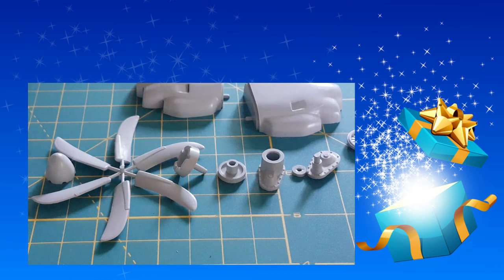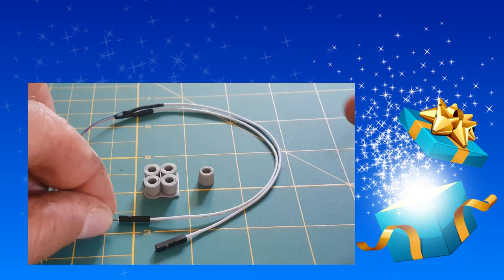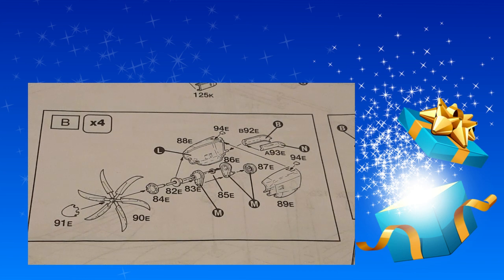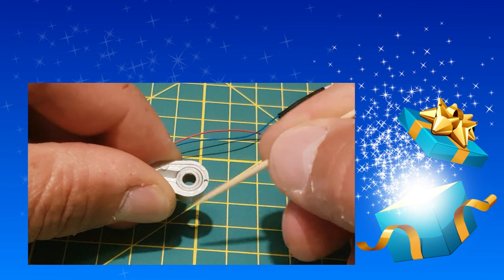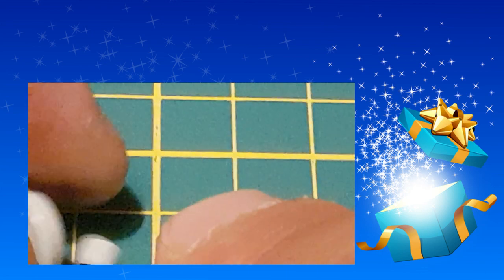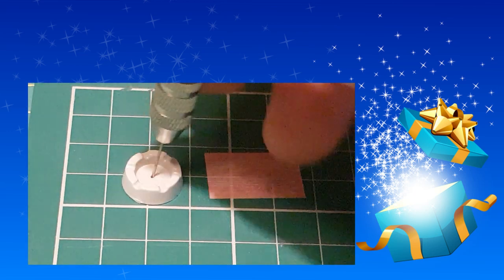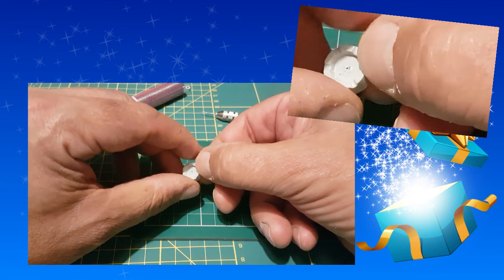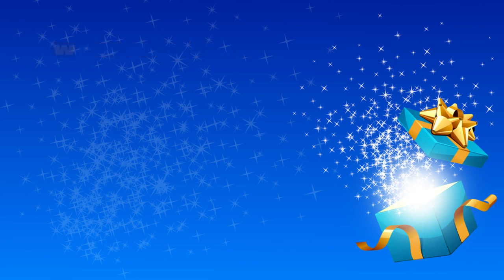Magic Scale Modeling - 3D Parts in Electronics for Lockheed C-130 Hercules - Engines, Lights & Sound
This video is dedicated to installation of the 3D Parts included in Magic Scale Modeling's Electronic set for C-130 Hercules - Engines, Lights & Sound